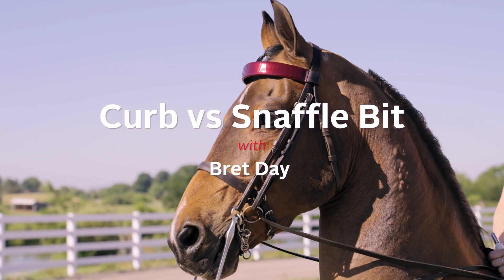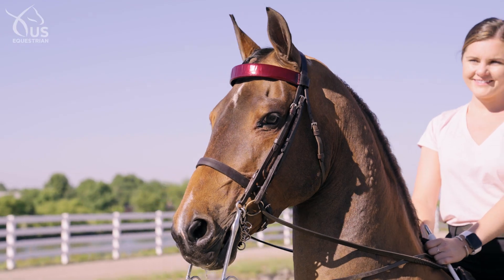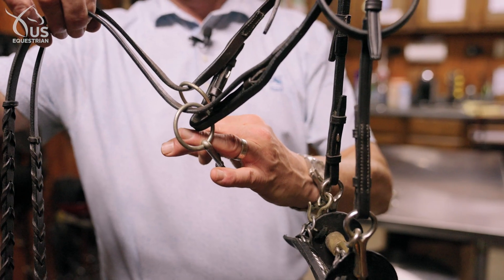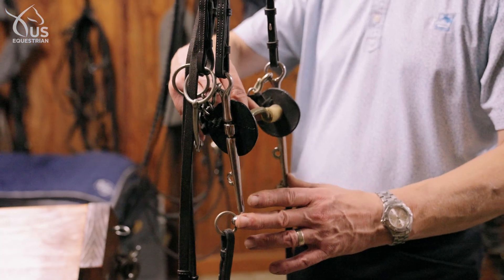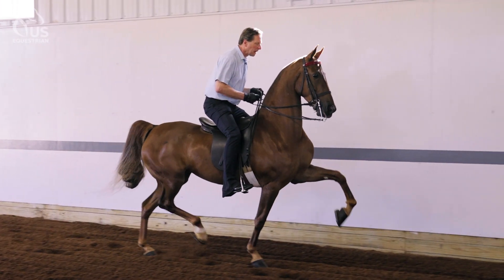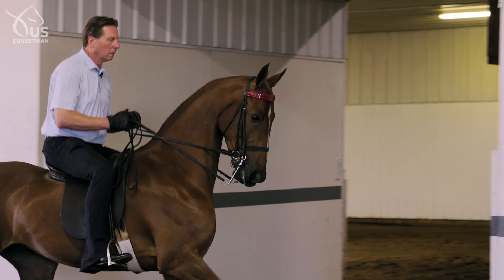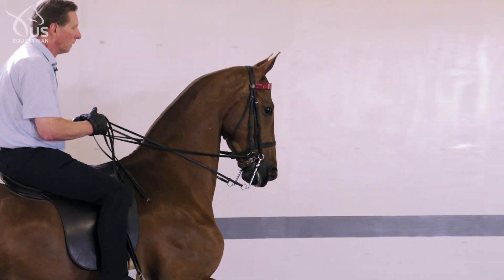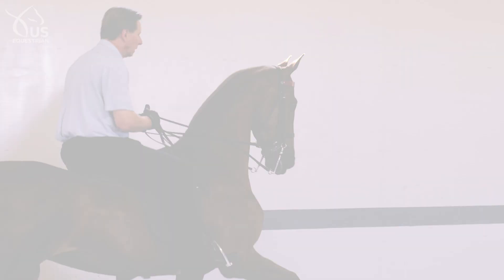Learning Center Teaser: Curb vs Snaffle Bit